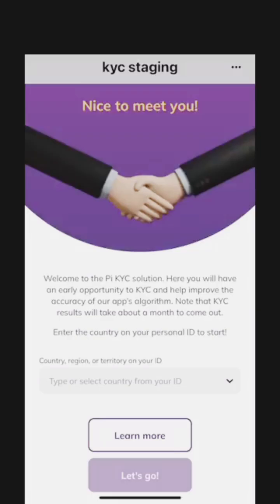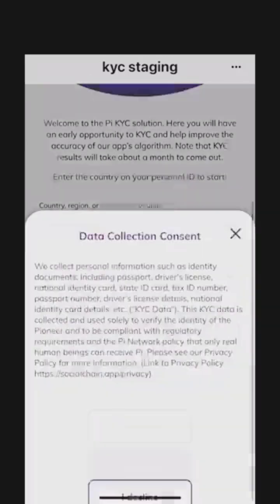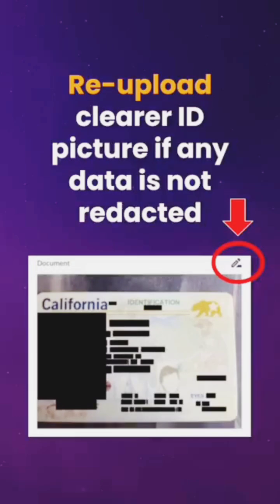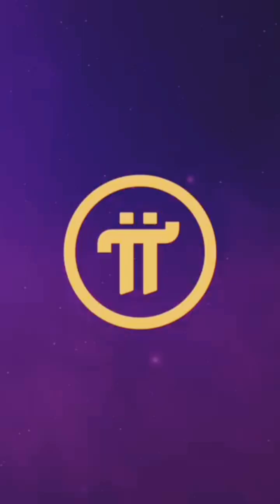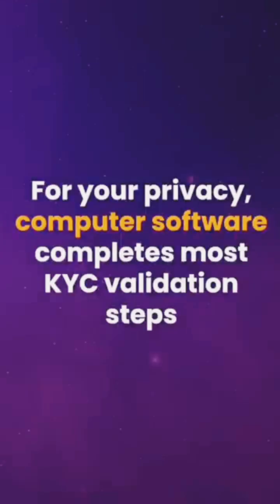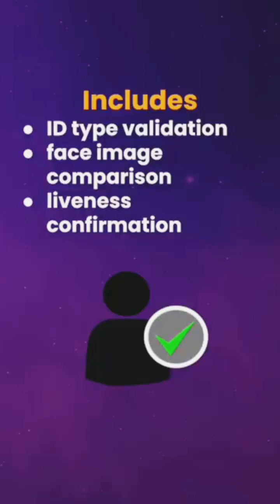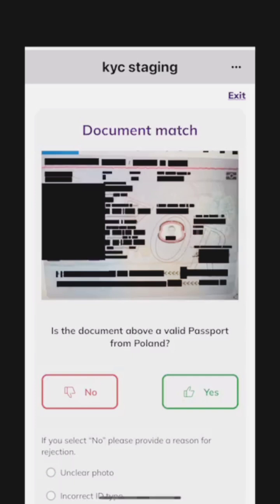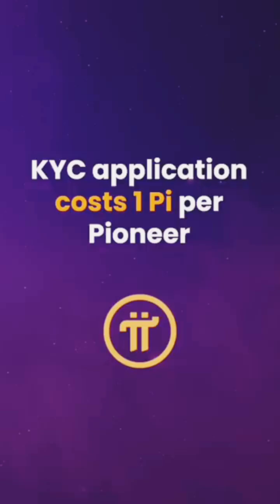Pi network / KYC PI / pi coin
pi network#pi coin# kyc kyc salution